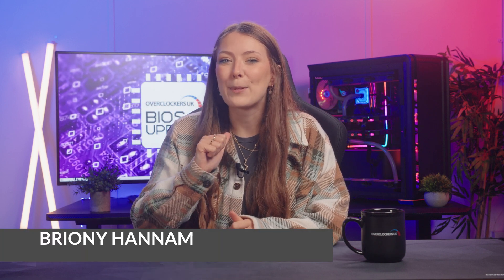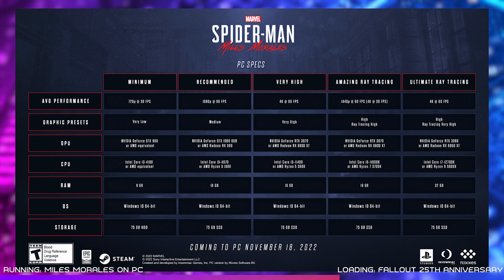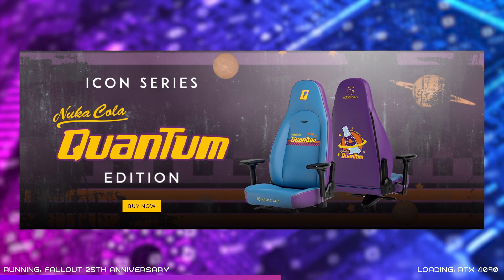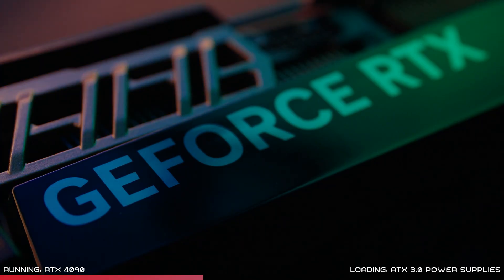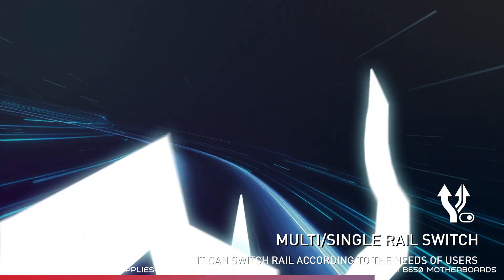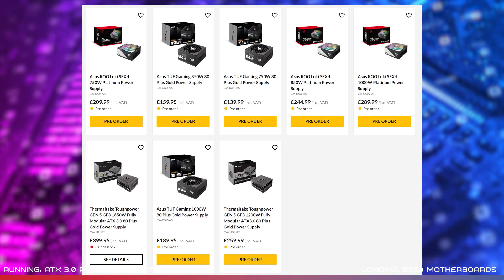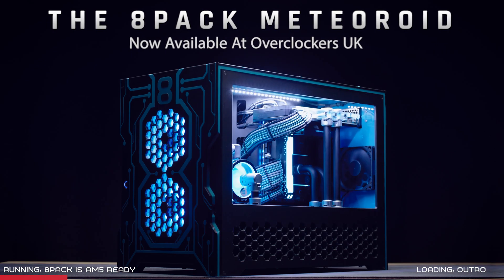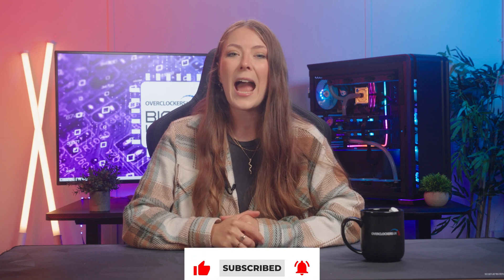RTX 4090 Launch, Spider-Man on PC, Affordable AM5 Motherboards | Overclockers UK BIOS Update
Get the latest news about PC Hardware Launches, Fallouts Milestone Anniversary & Spider-Man on PC in the Overclockers UK Bios Update this Week. Briony brings you info about AMD's new AM5 motherboards, The RTX 4090 Launch, AM5-powered 8Pack PCs, and much more!

00:00 - Intro
00:21 - Miles Morales On PC
02:12 - Fallouts 25th Anniversary
04:07 - Nvidia RTX 4090 GPUs
05:39 - ATX 3.0 Power Supplies
07:23 - B650 Motherboards
09:09 - 8Pack Is AM5 Ready
10:45 - Outro